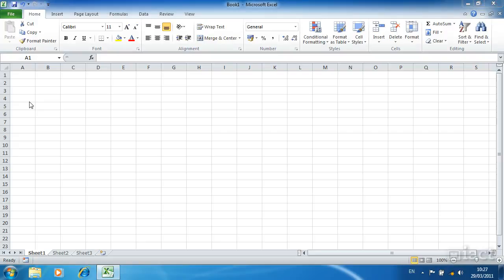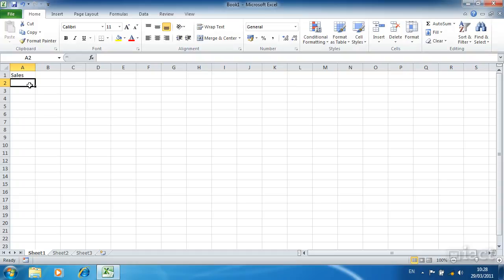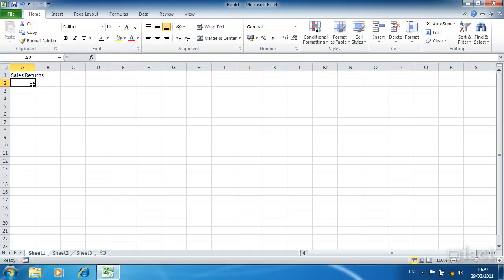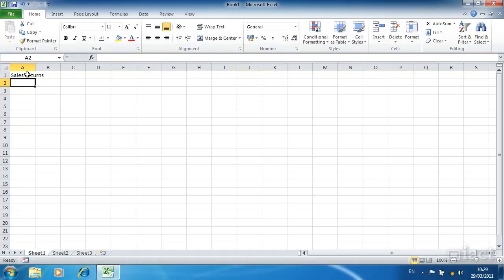Entering and Editing Data - Excel 2010 Level 1